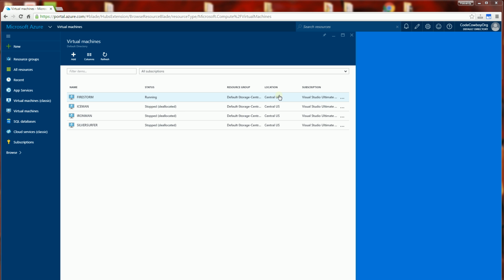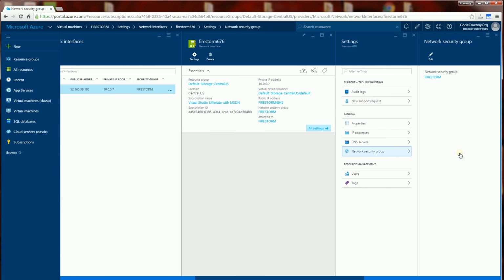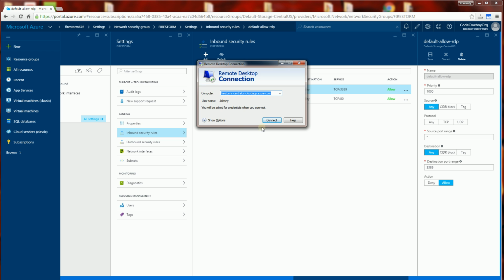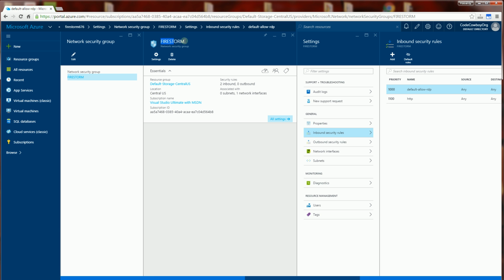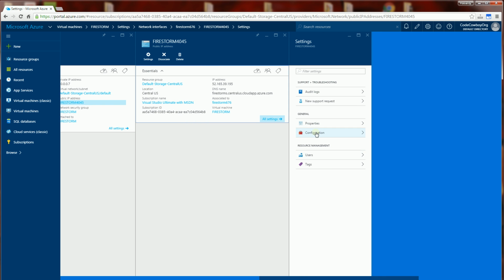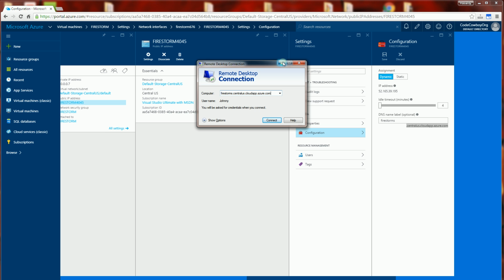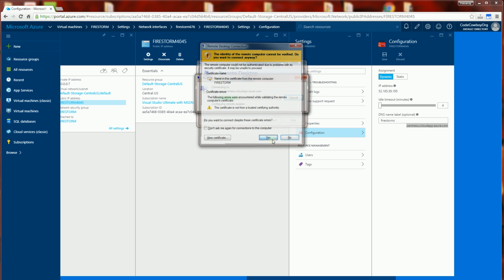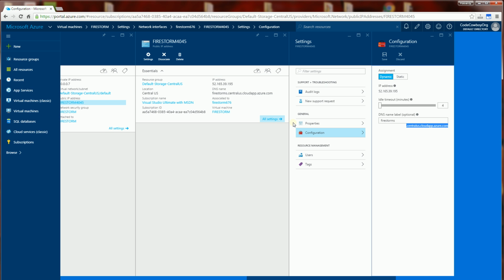Azure - How to Setup RDP for Remote Access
Set up and Configure a new Azure Resource Manager VM to RDP via port 3389 to the Remote Desktop Access